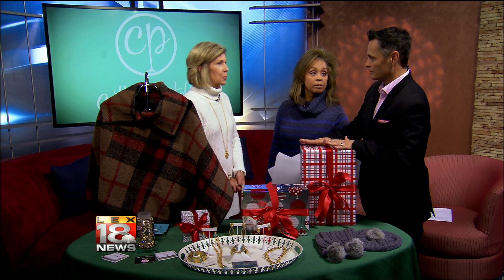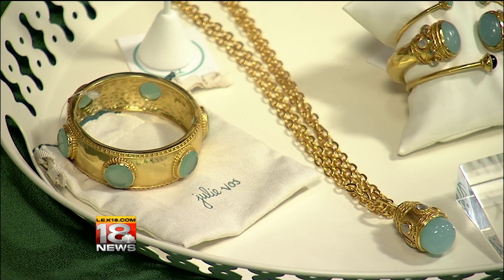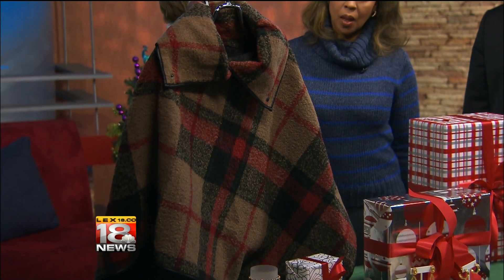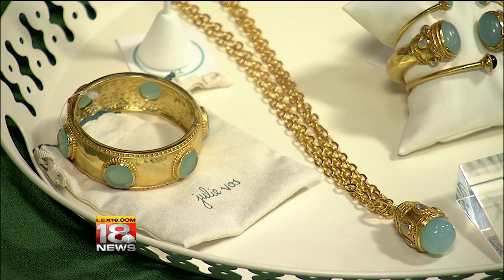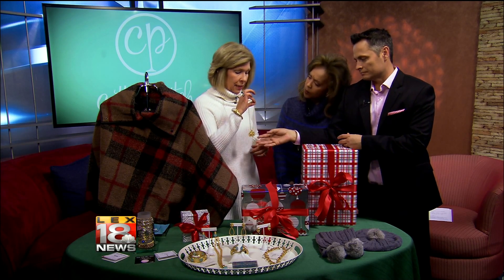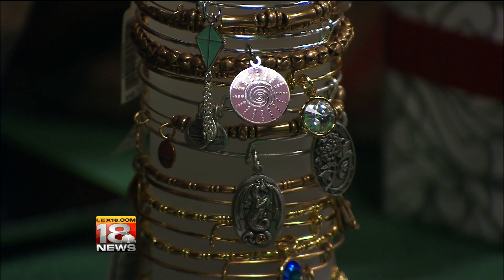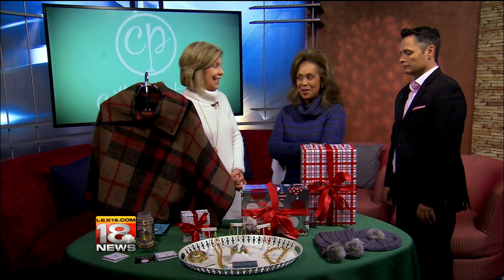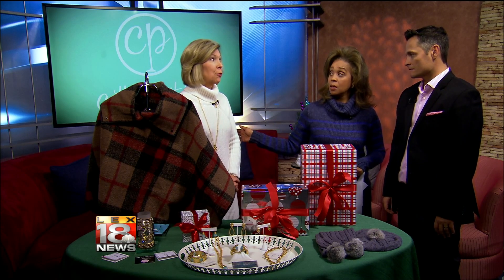LEX18 News 12:30 12/20/2016 - Cotton Patch